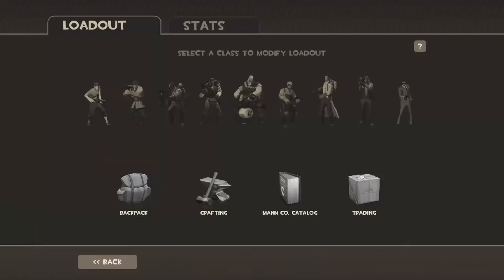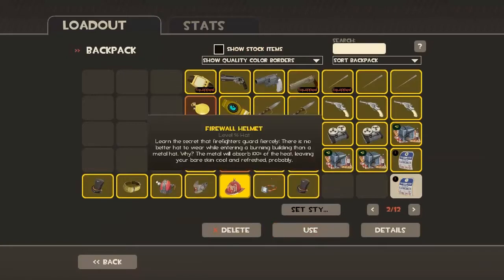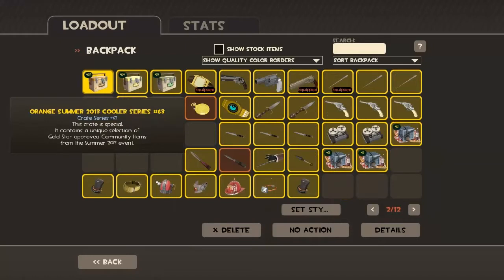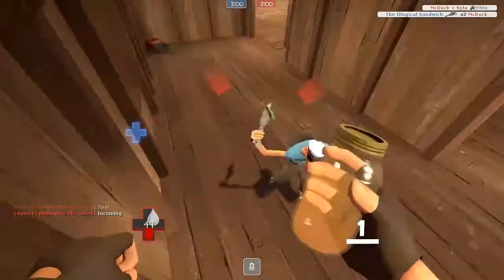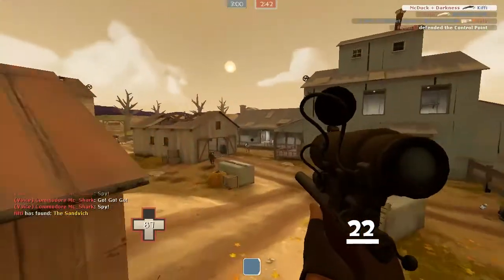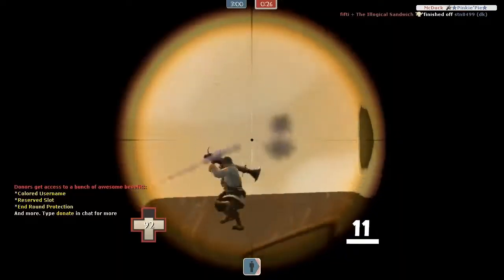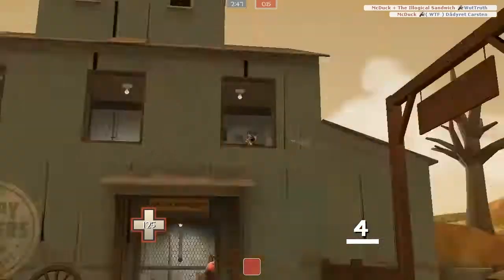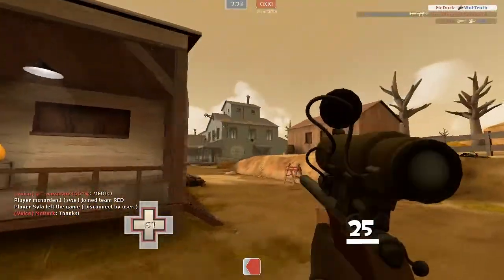TF2: Summer Patch - New maps,crates and item changes (Impressions)